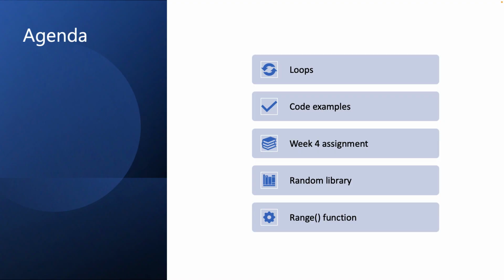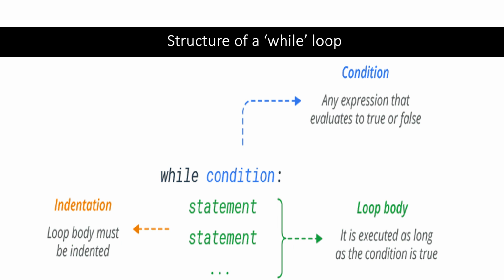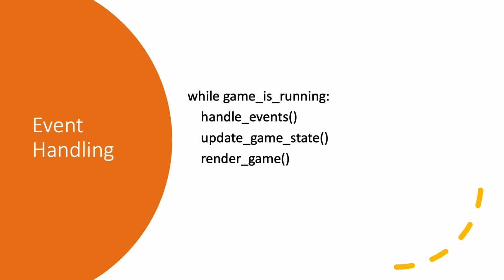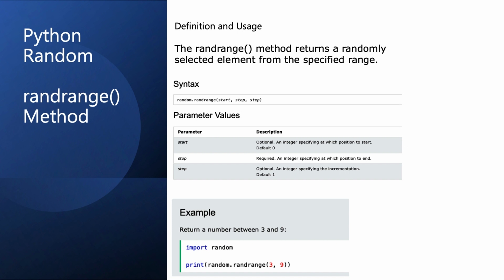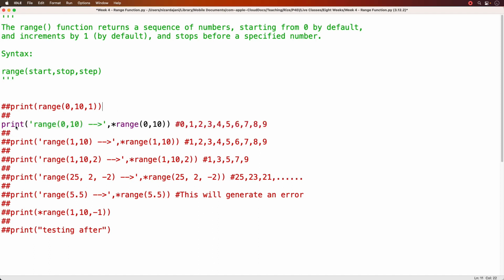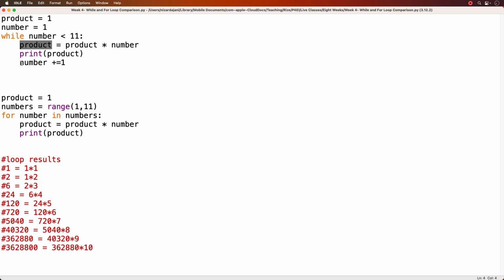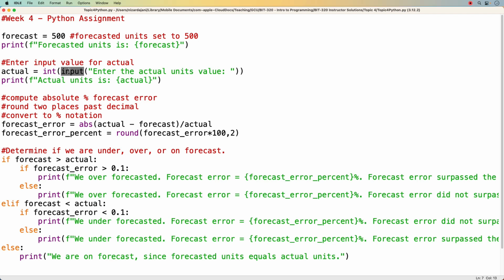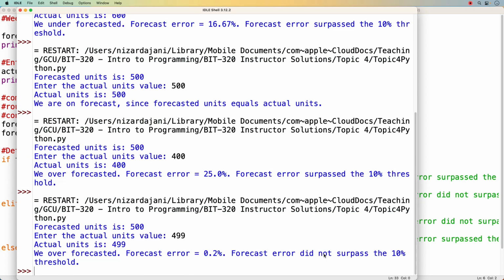Week 4 - BIT 320